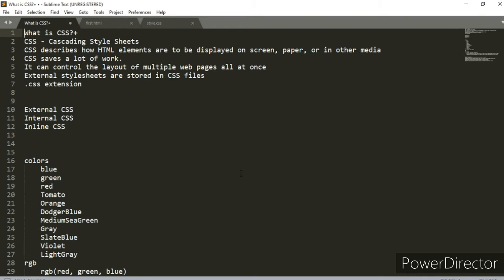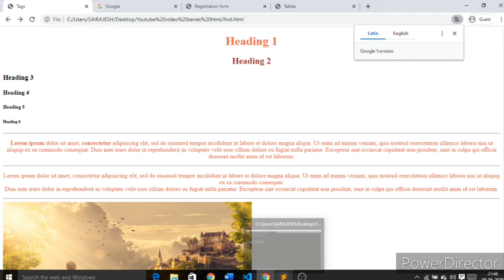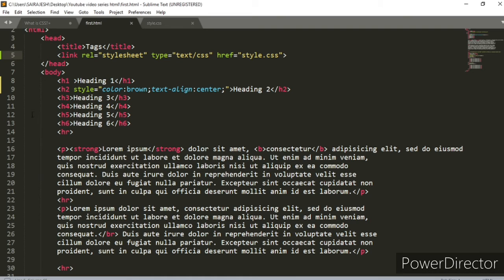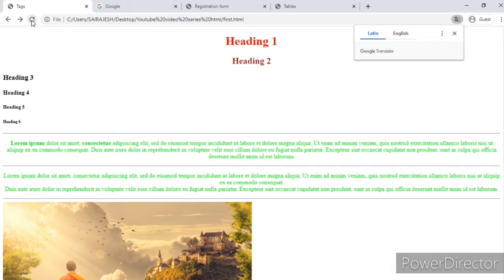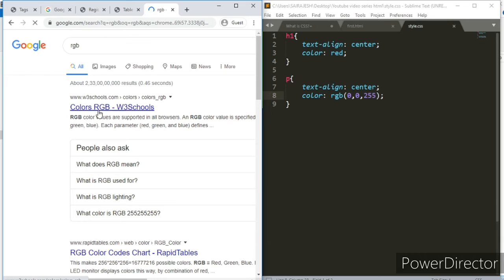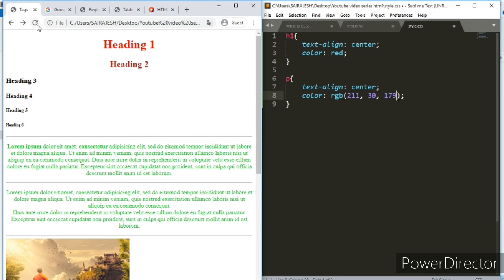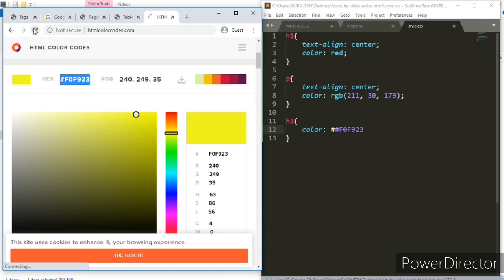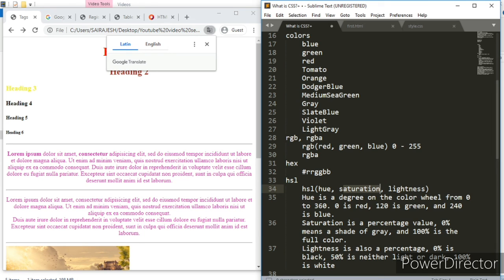CSS | Learn all about Colors | rgb | hex | hsl | Codefreak